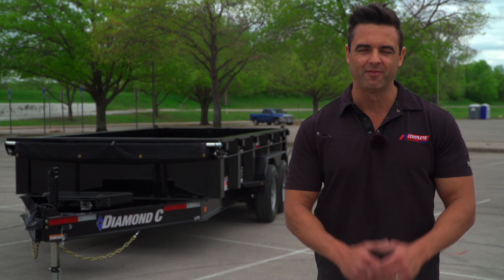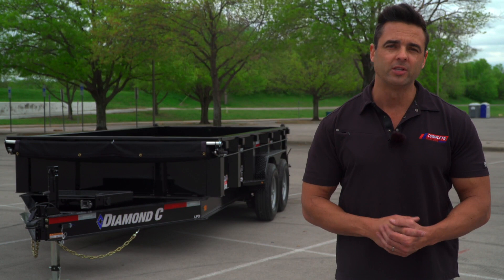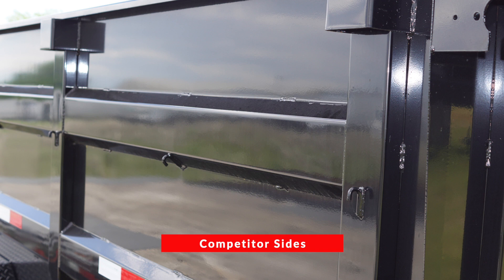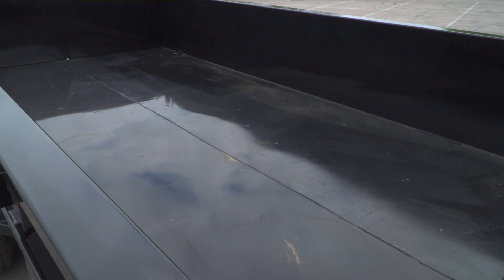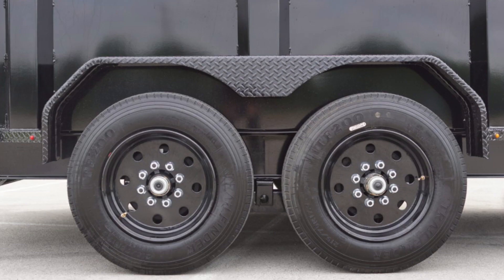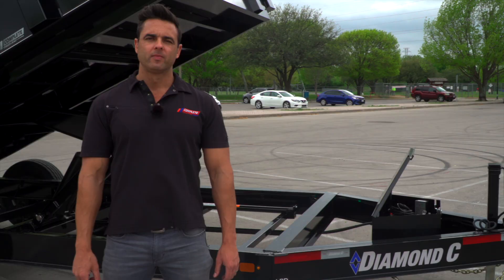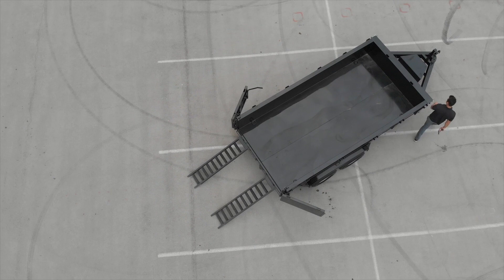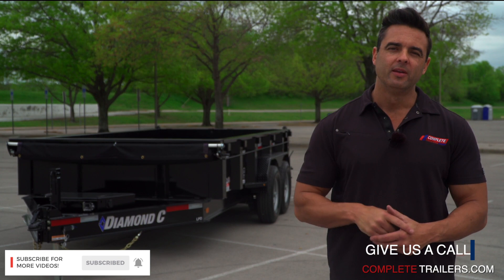See why THIS is the best "low profile" dump trailer on the market for the price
Diamond C offers one of the best built dump trailers that money can buy. The entire trailer has been reinforced starting with the I-Beam frame, the heavy duty side posts, and of course the 6" cylinder scissor lift.
You might spend a little more than the "other guys" but you can count on this trailer for years to come.